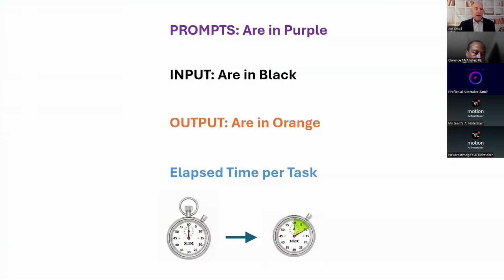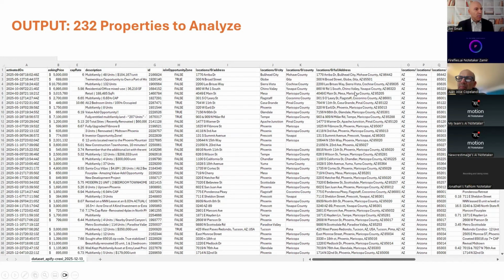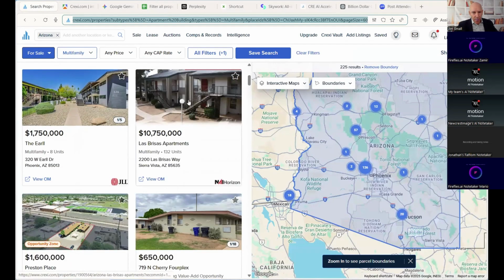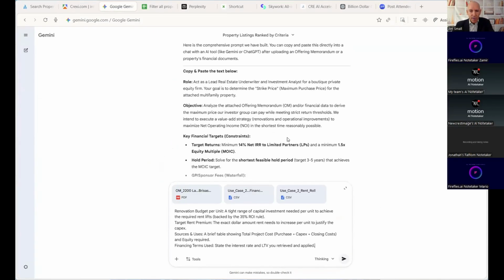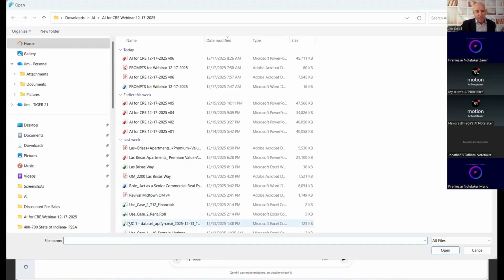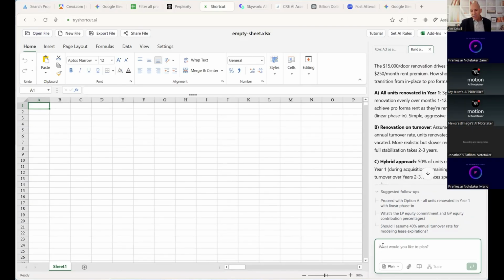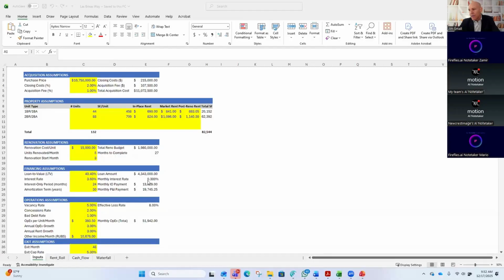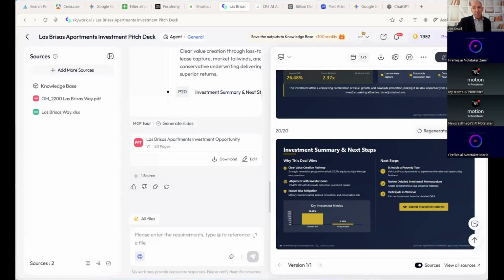How AI Accelerates Commercial Real Estate Acquisitions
Discover how Al is transforming every stage of the commercial real estate acquisition lifecycle. This webinar explores three critical applications: Al-powered deal sourcing to identify and score opportunities at scale, Al-driven due diligence validation to rapidly analyze document risk, and Al equity raise assistants to automate investor communications--enabling CRE firms to accelerate growth while reducing operational complexity.

Ready to close the AI implementation gap?